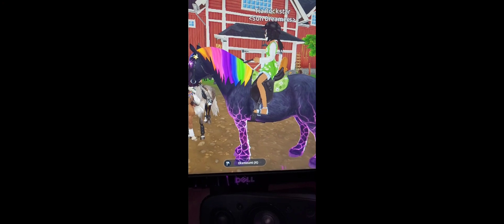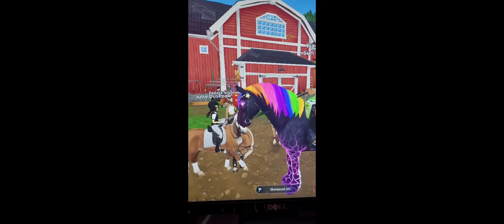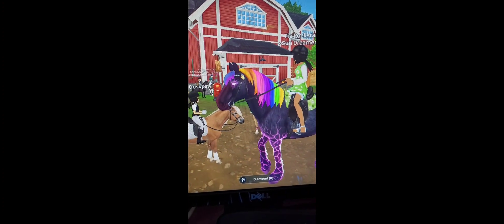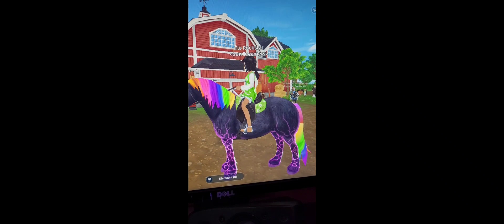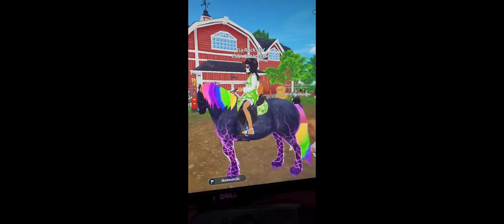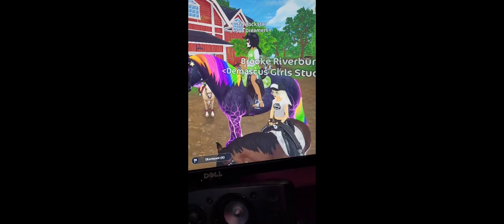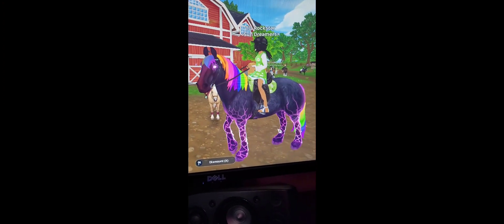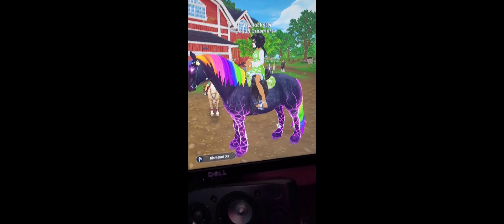please tell me this horse is for an april fools prank or whatever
This scared me is this a april fools horse or can you buy it or can hackers only get this horse